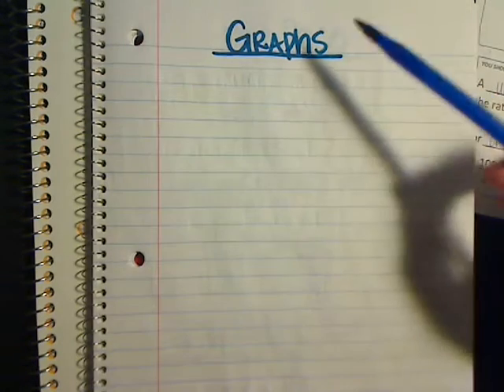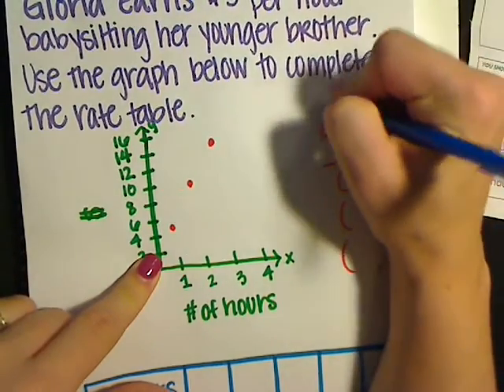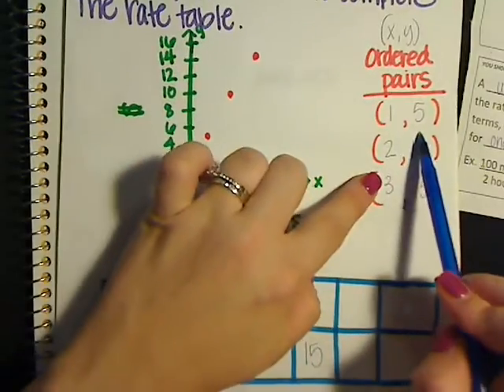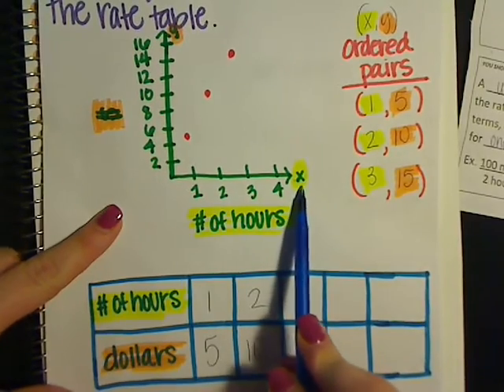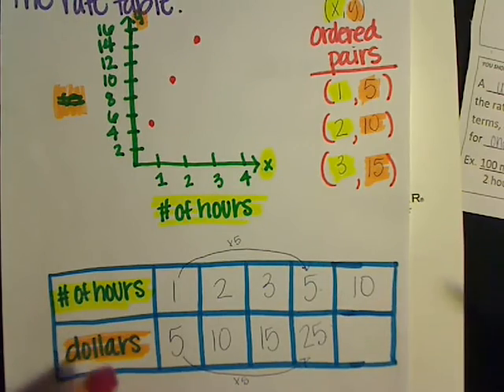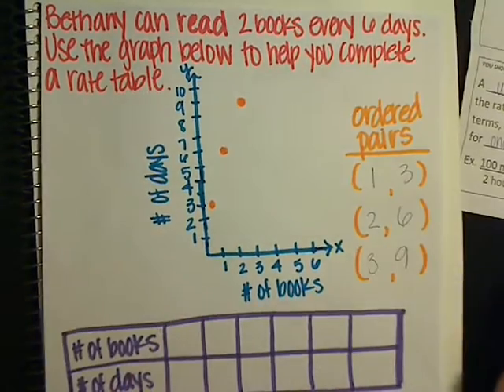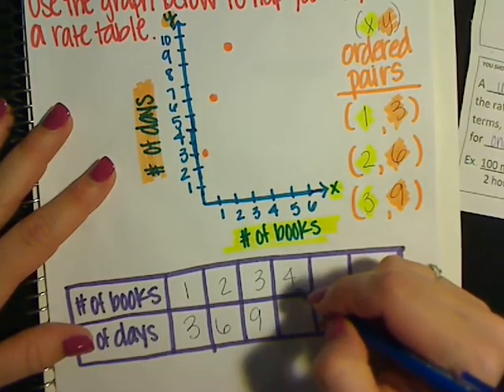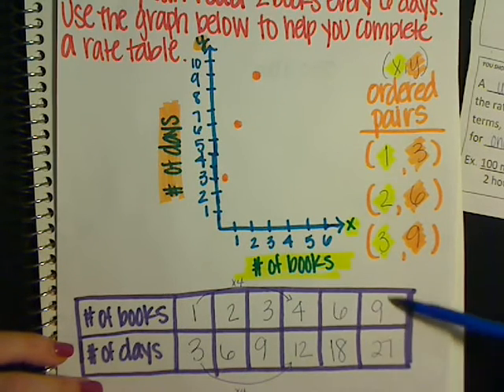Pull Ordered pairs to make table